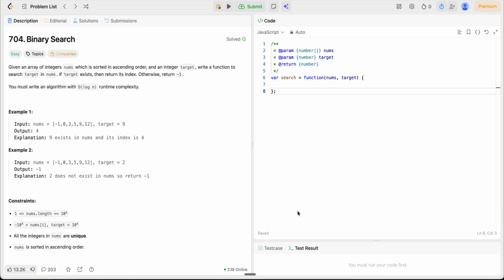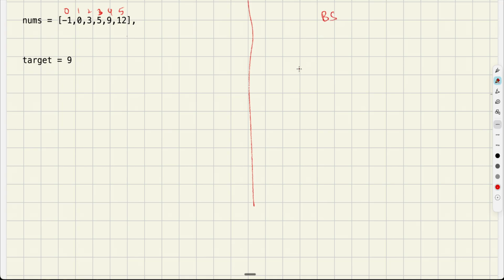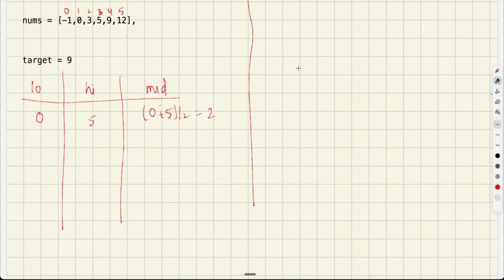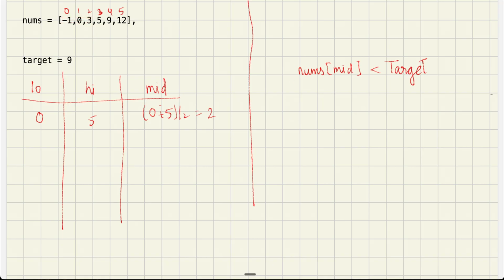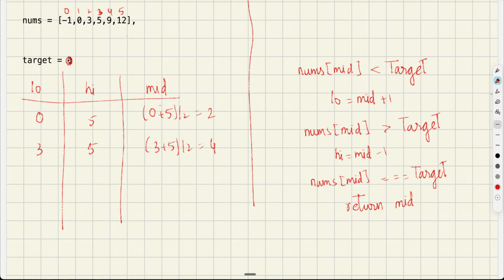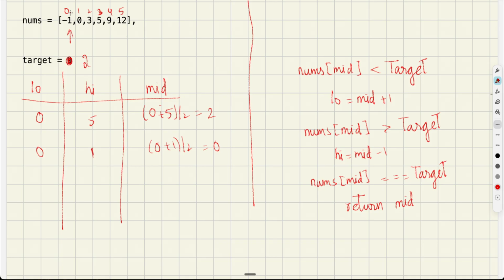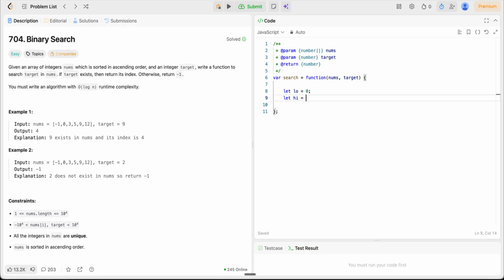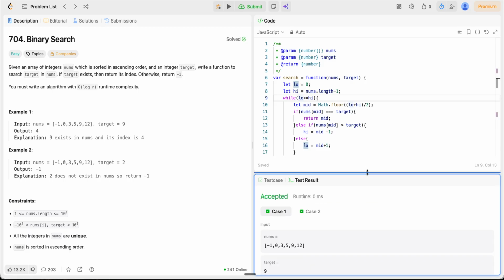Day 11: Binary Search (LeetCode 704) - Fast Search in Sorted Array (O(log n))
🎯 Day 11 of My LeetCode Journey | Binary Search (LeetCode 704)

In this video, I solve LeetCode Problem #704 - Binary Search. This is a must-know interview pattern for searching in a sorted array efficiently using O(log n) time.

📌 PROBLEM SUMMARY:
Given a sorted array nums and an integer target, return the index of target if it exists. Otherwise, return -1.
You must solve it in O(log n) runtime.

Example 1:
Input: nums = [-1,0,3,5,9,12], target = 9
Output: 4

Example 2:
Input: nums = [-1,0,3,5,9,12], target = 2
Output: -1

💡 KEY CONCEPTS:
✅ Binary Search Pattern
✅ Two Pointers (low/high)
✅ Mid computation & boundary handling
✅ O(log n) time complexity

📊 COMPLEXITY:
• Time: O(log n)
• Space: O(1) iterative

🎓 DIFFICULTY: Easy
🏷️ TOPICS: Array, Binary Search